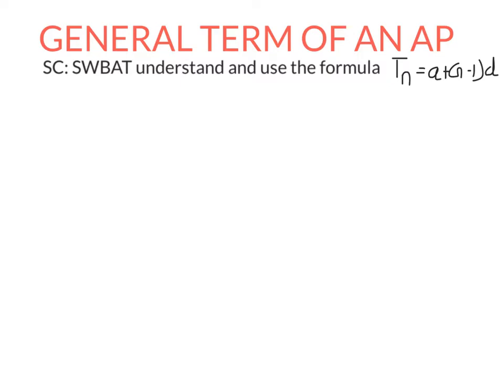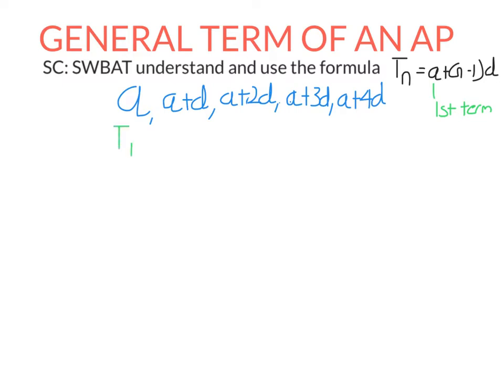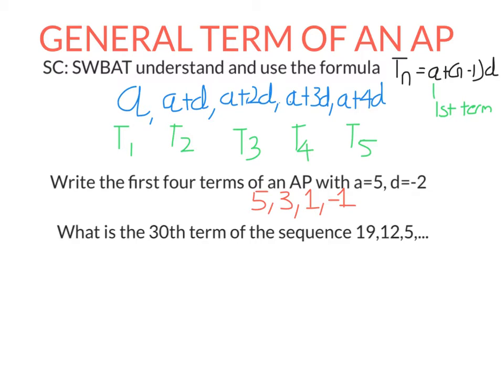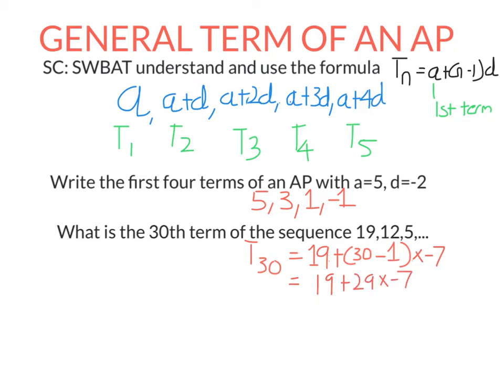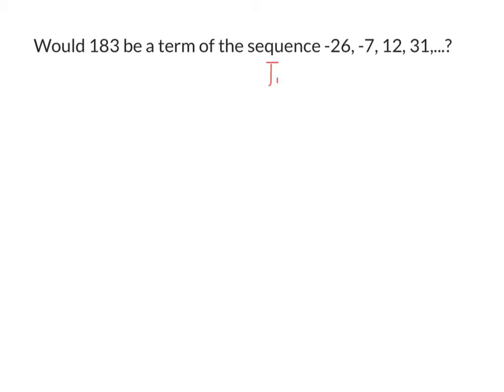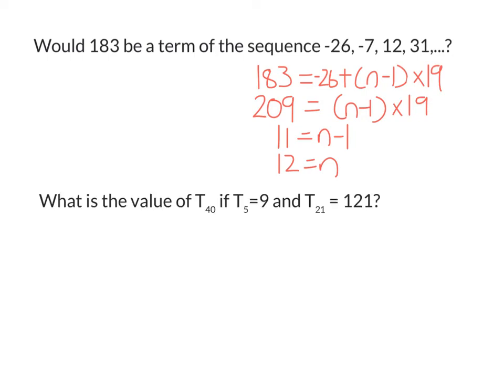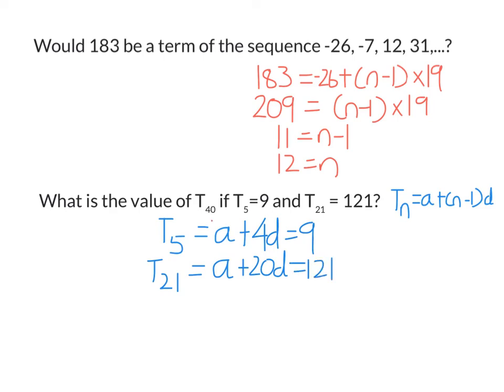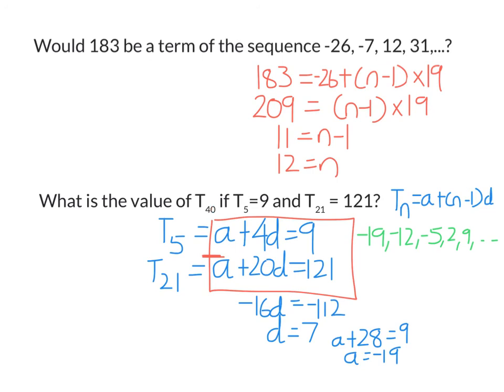MM General Term of AP